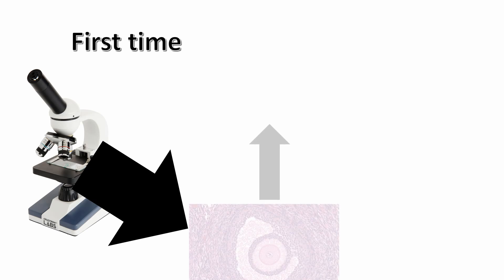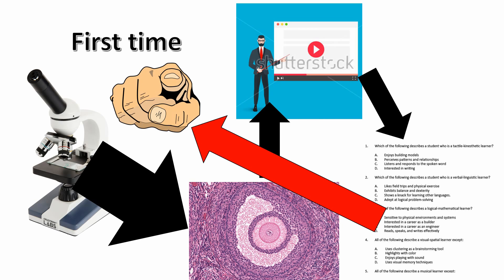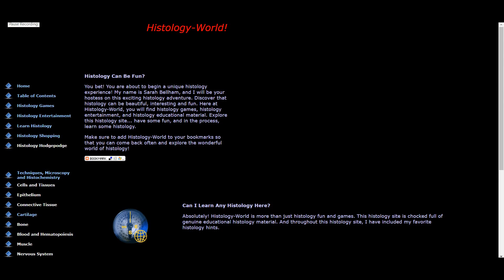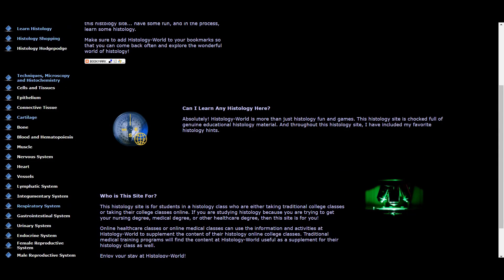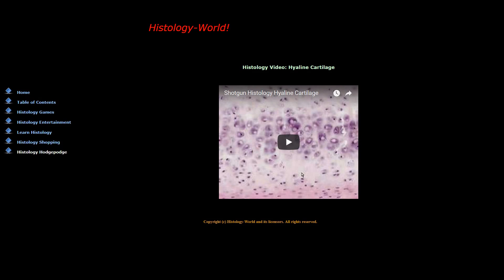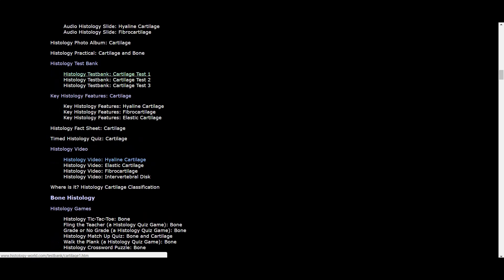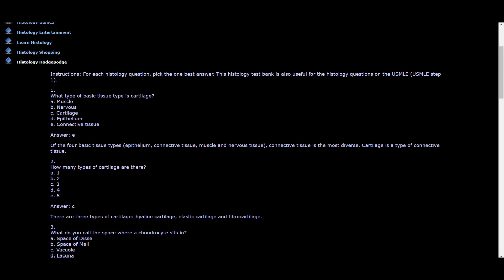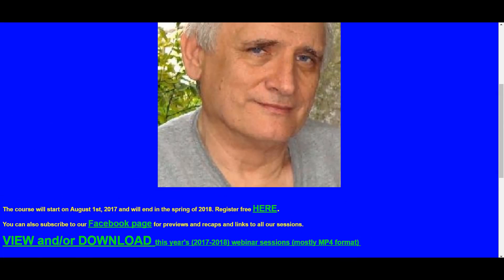Tips for studying Histologyy and best Histology youtube channels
site for online studying

site if just want to download videos and watch the offline